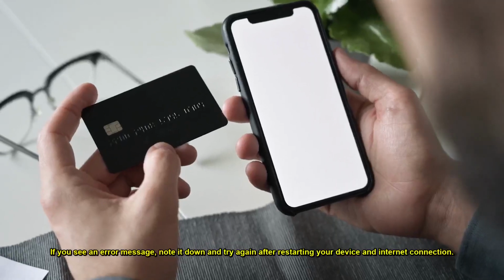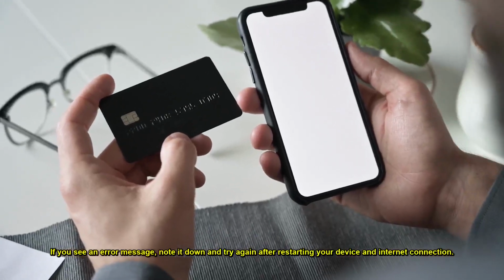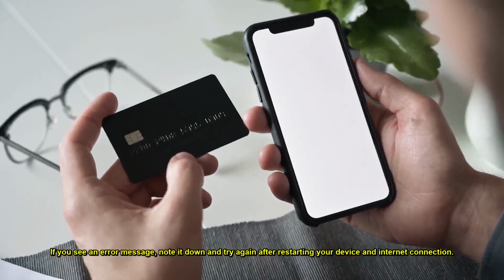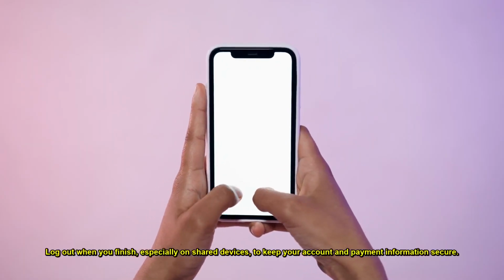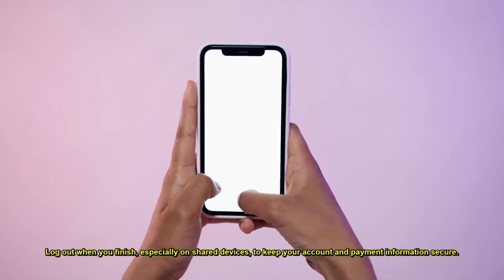How to transfer your Venmo account after changing phones - Step By Step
In this step-by-step tutorial, we’ll guide you through the process of transferring your Venmo account to a new phone. Whether you’ve upgraded or switched devices, we’ll show you how to seamlessly access your funds, transactions, and contacts without any hassle. Don’t lose track of your money—follow our easy instructions to ensure a smooth transition.